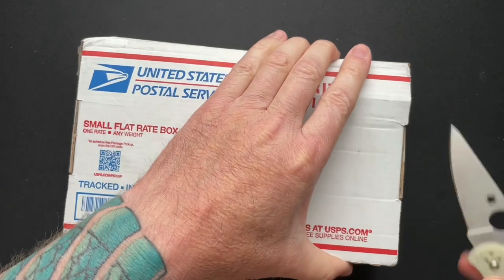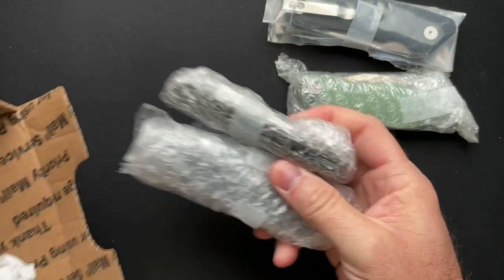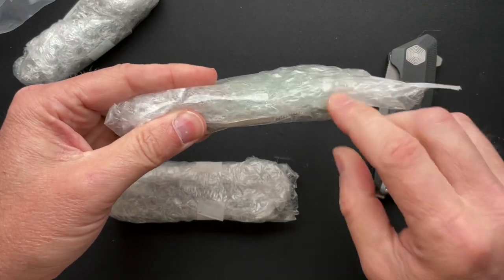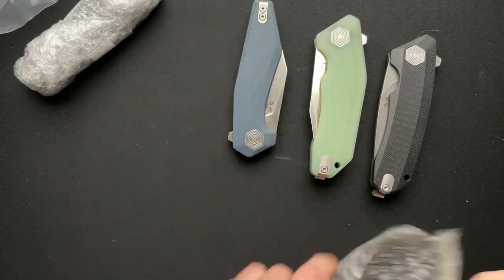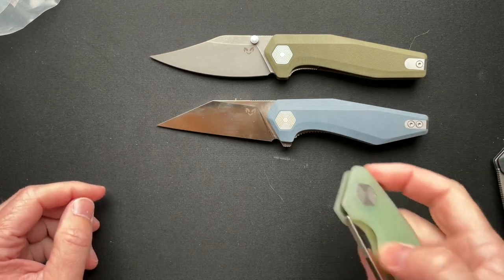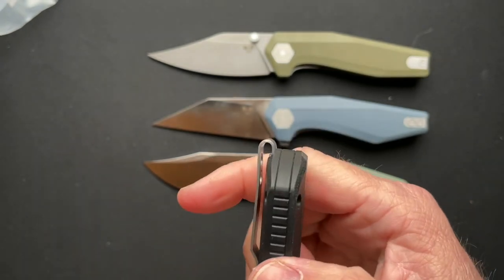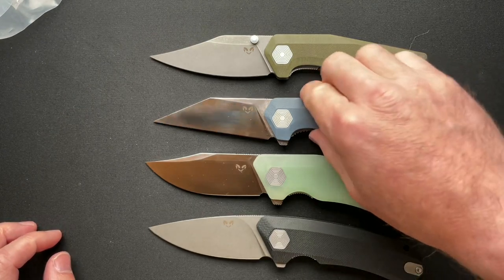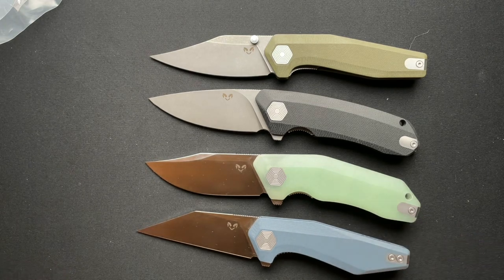What’s in the Box??? (From a Pass around Group)